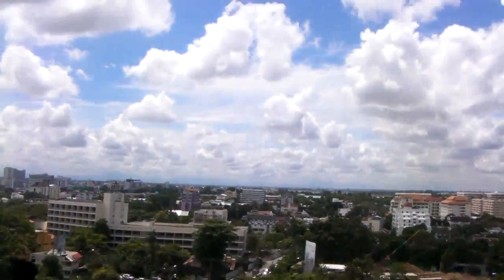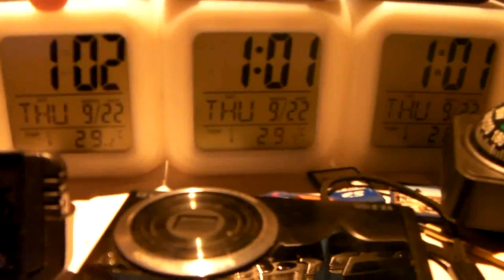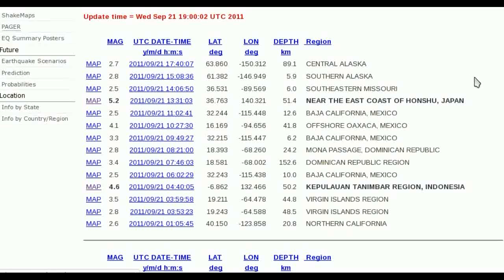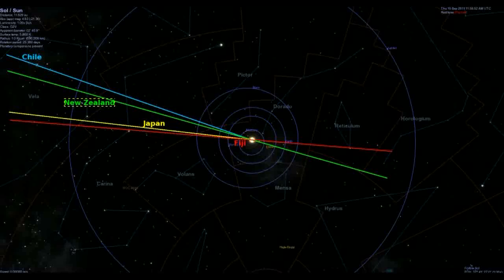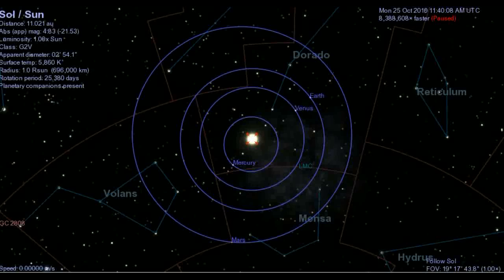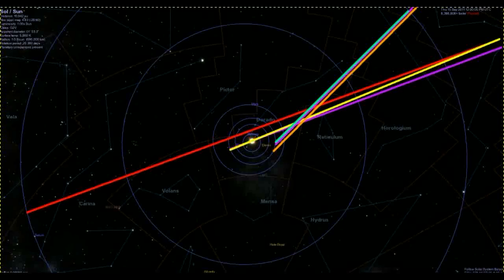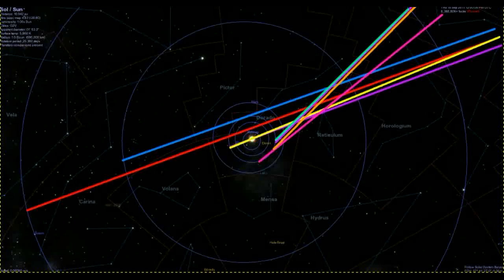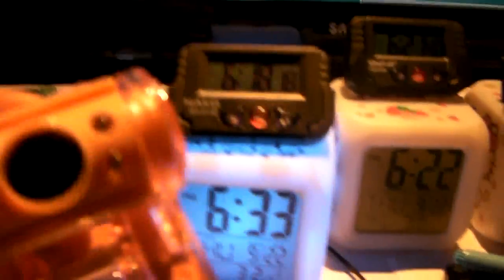Orion Alignment Earthquake MIA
Setting up the telescope with an infrared camera.

Gonna hunt down this bennu.

Description coming later...

Will have an update tomorrow.